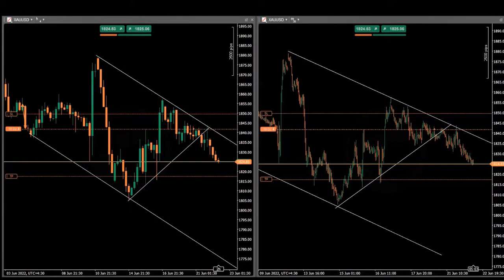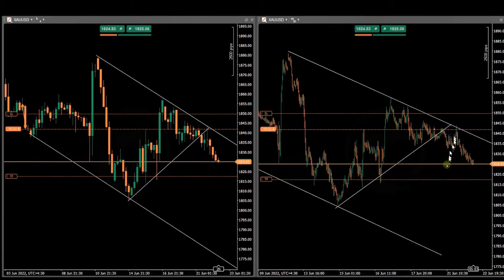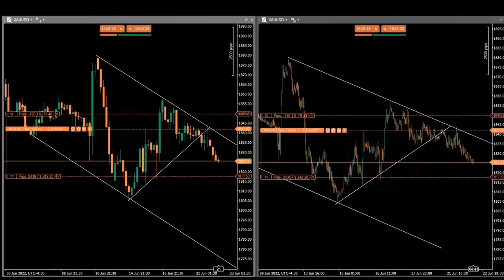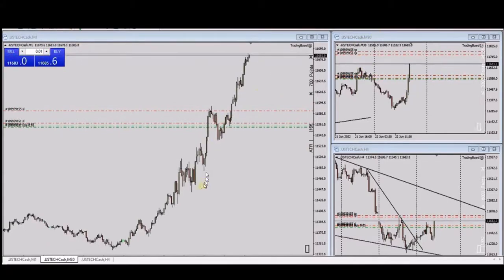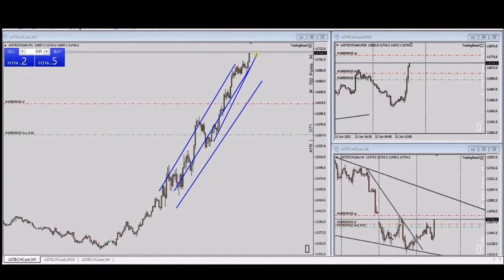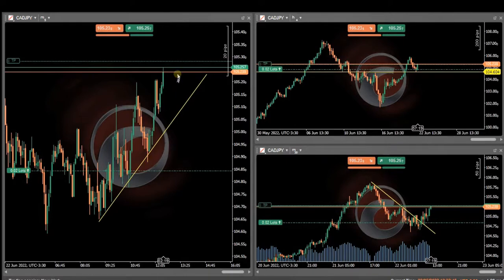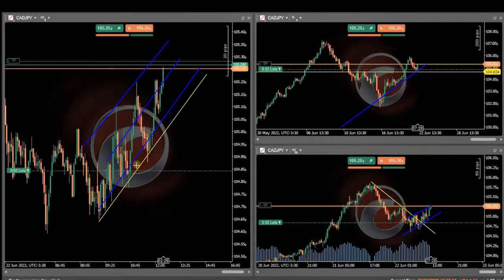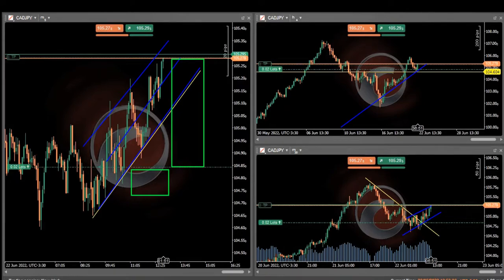Example of PAAT Trading Journal: Forex CADJPY Pairs - Nasdaq and Gold Futures CFDs - 22 June 2022